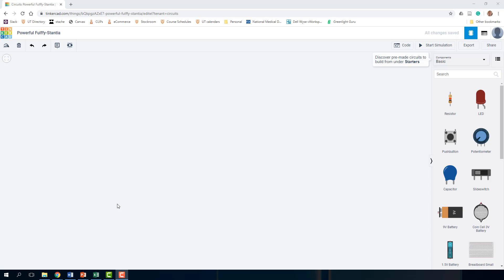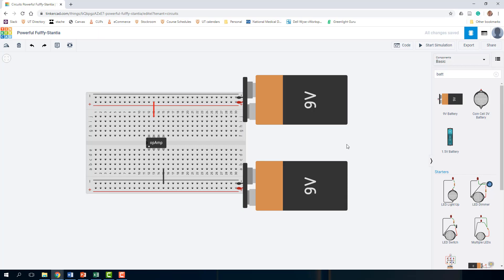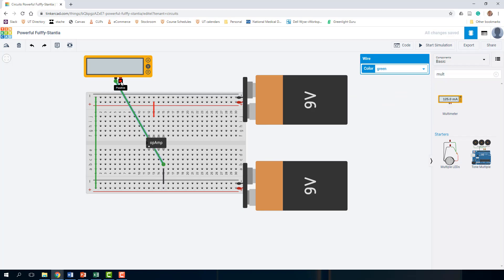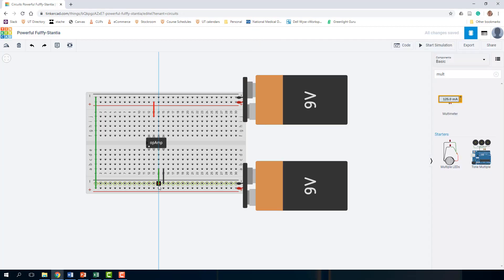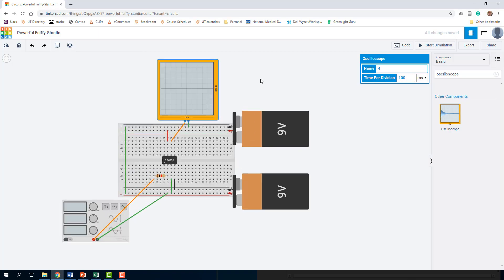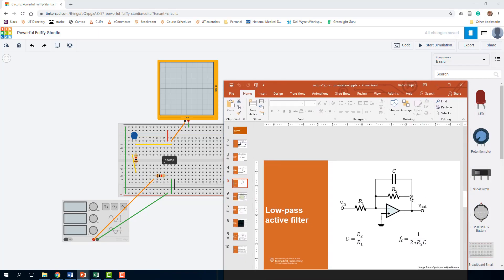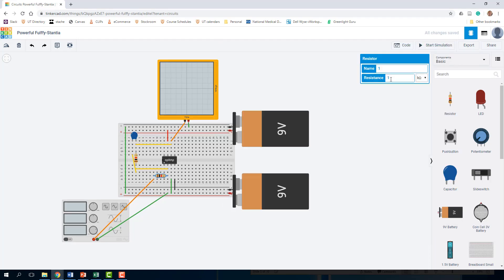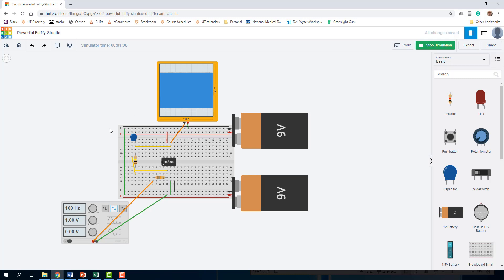Using TinkerCAD to build a 1st order low-pass active filter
Demonstration of building an electronic filter in TinkerCAD using an op amp powered by 9-volt batteries.